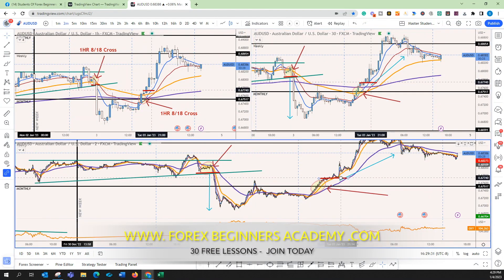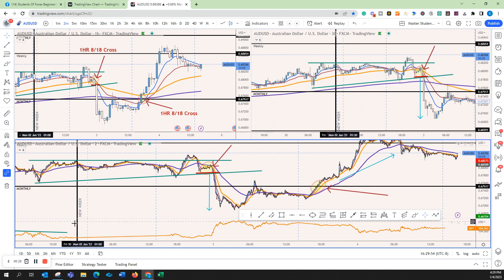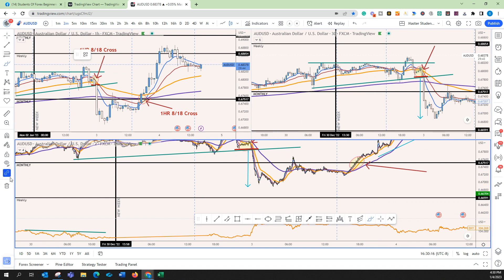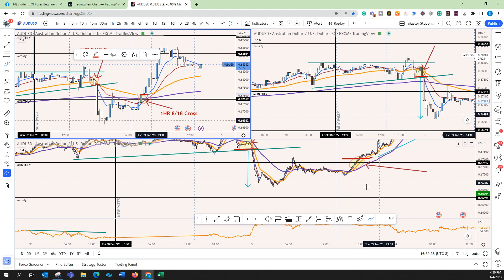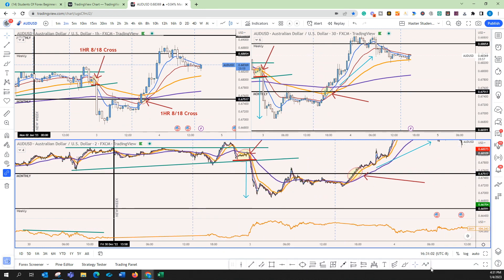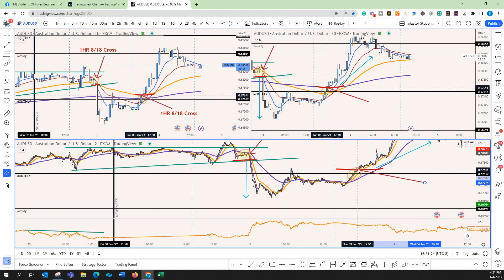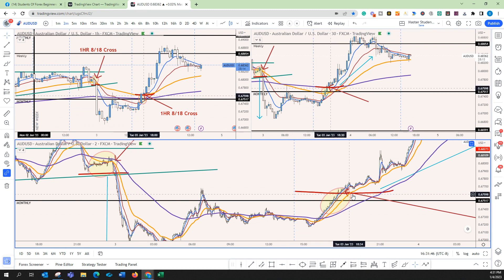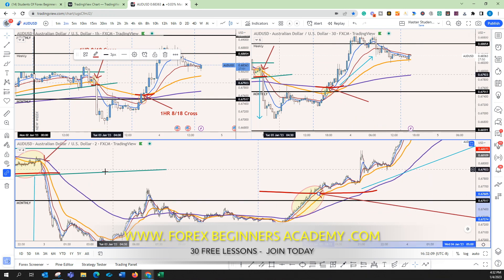How I use the Brush tool in Tradingview to Make $$$$$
2000 New Students Per Month.. ALL Learning 4 FREE!!